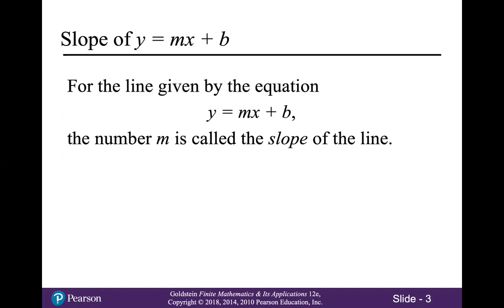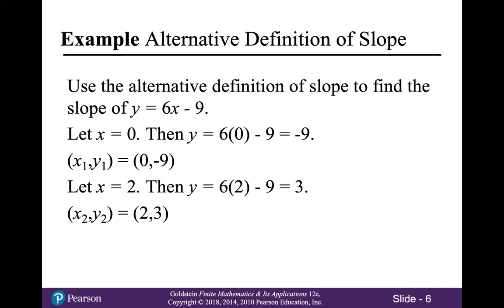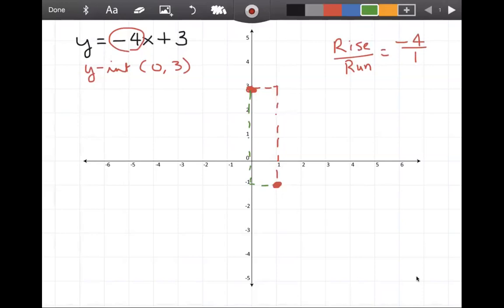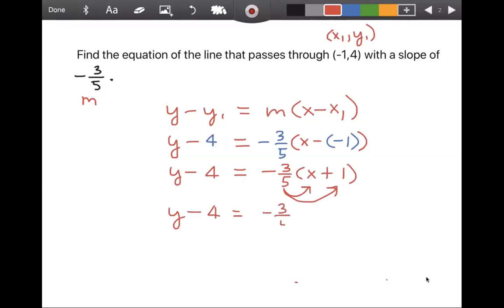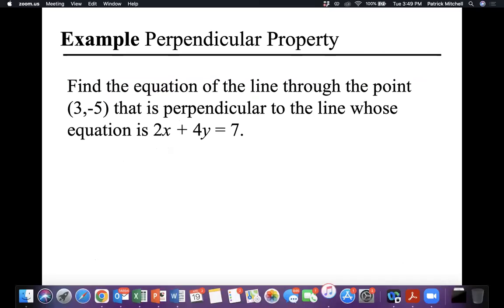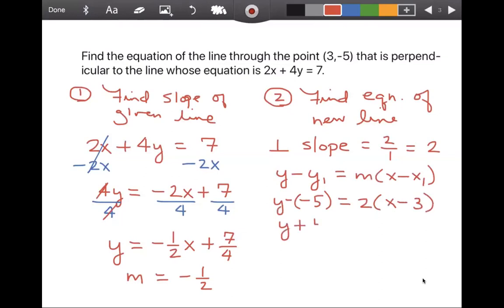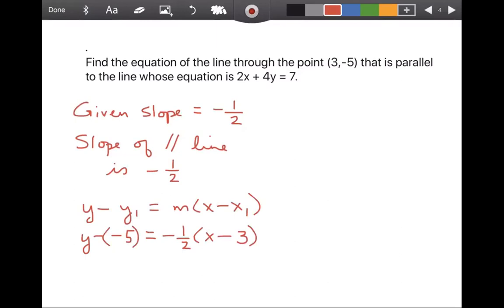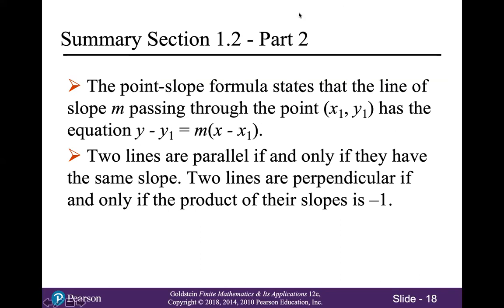1.2 The Slope of a Straight Line